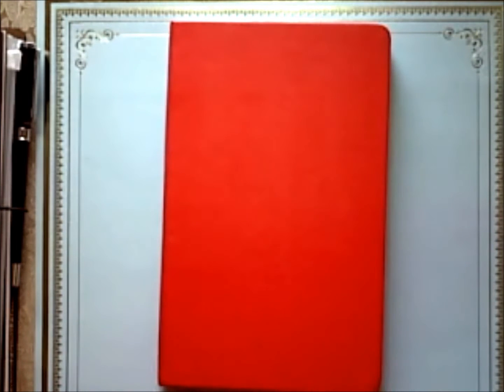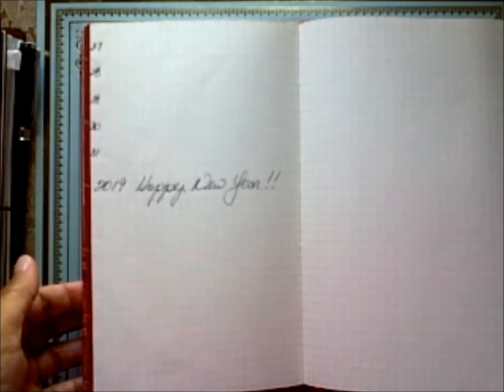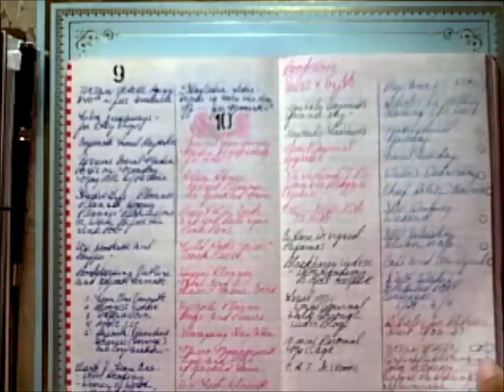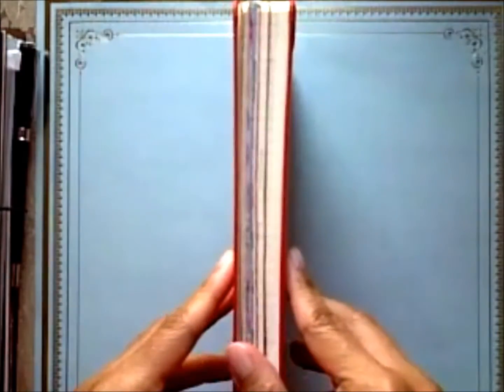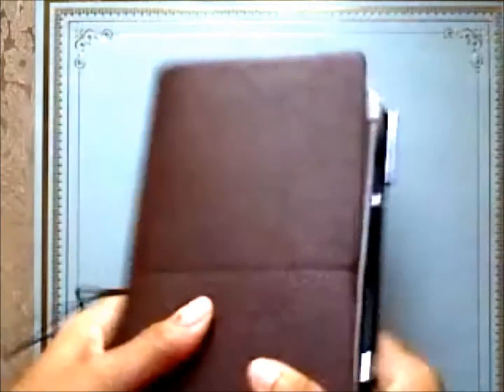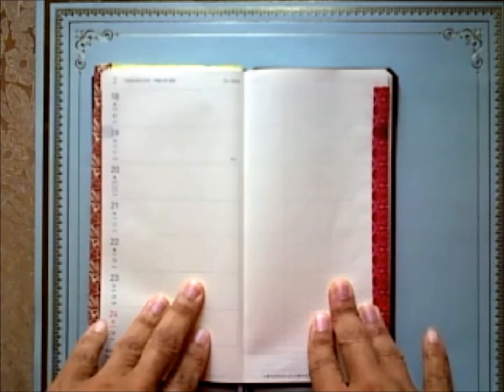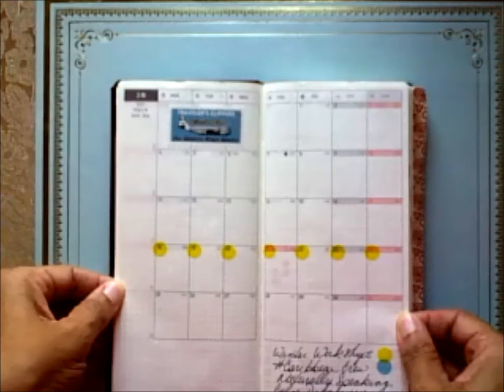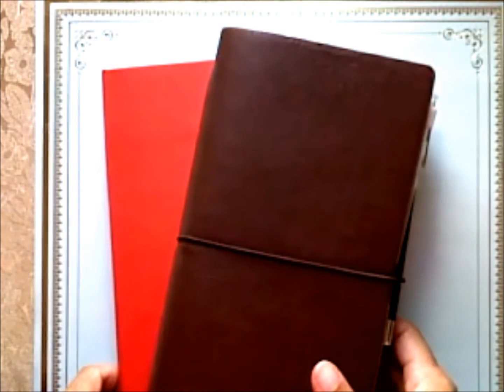December Dailies 2018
I'm in my Moleskine and Hobonichi for this full talk through, I'll share my personal production tips, tools and artisan admin techniques.  If you have any questions, leave them in the comment section below.

Amazon Smile Links {Benefit: RLC, Texas for post hurricane season relief efforts}
Hobonichi Weeks 2019
Standard Size Inserts
Moleskine (Squared)